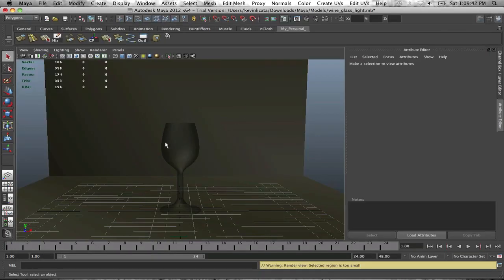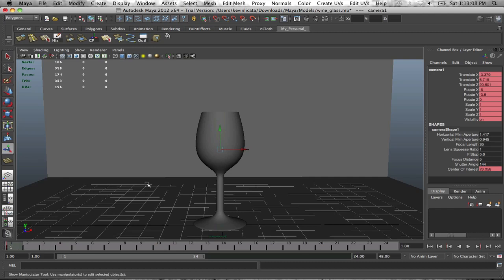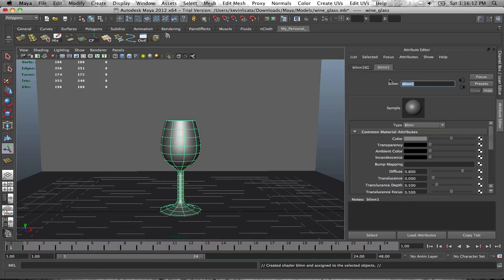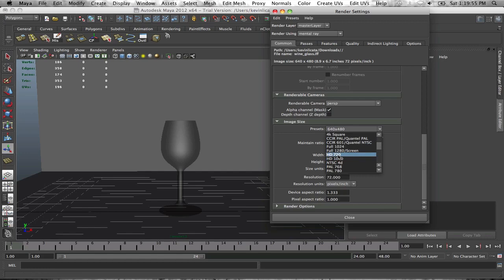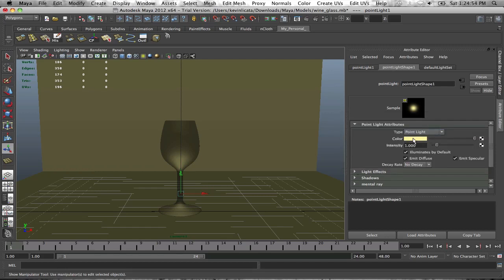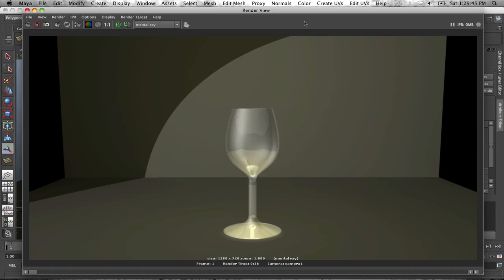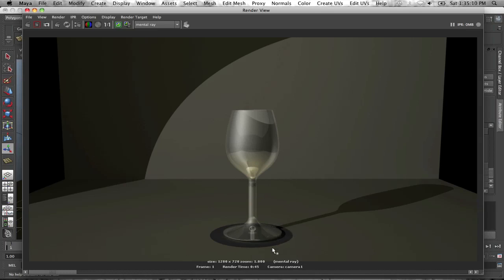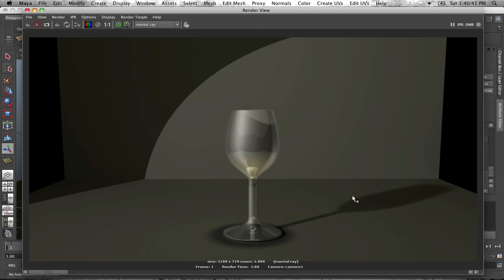3D Model: Lighting The Wine Glass (Part II)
This is the second part to the wine glass tutorial, in which we take the glass and enhance it with some lights.